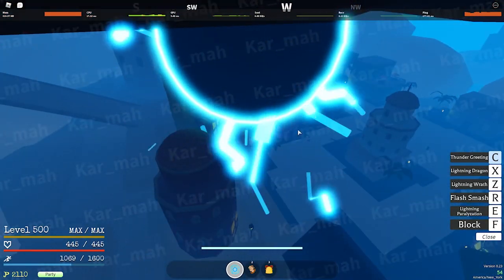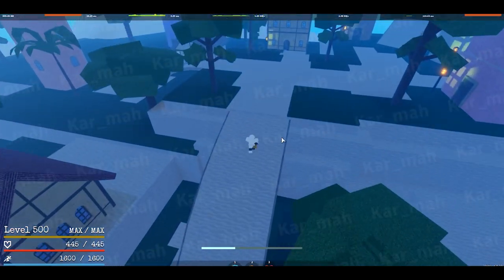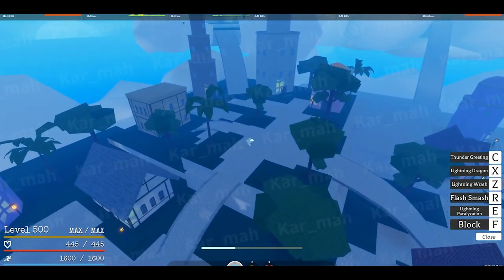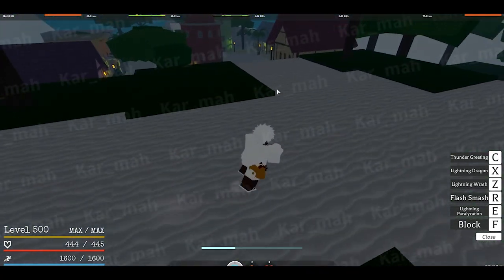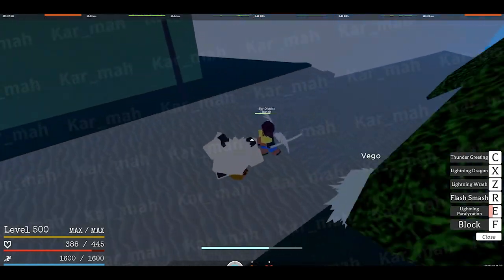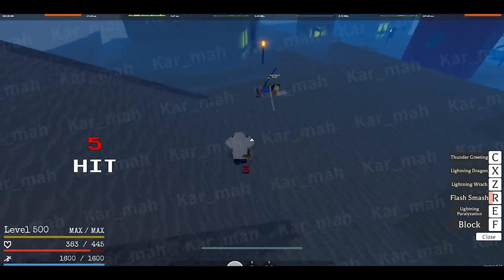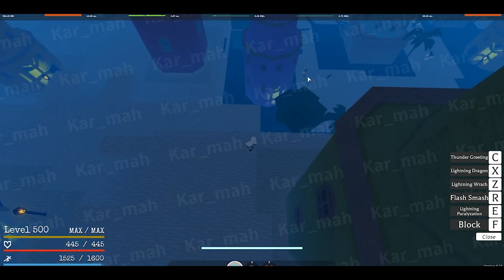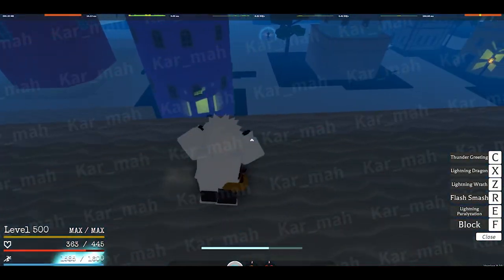FULL Goro Goro no Mi/Lightning Devil Fruit Showcase! | Grand Piece Online | ROBLOX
Goro Goro no Mi/Lightning Devil Fruit Showcase in Grand Piece Online!